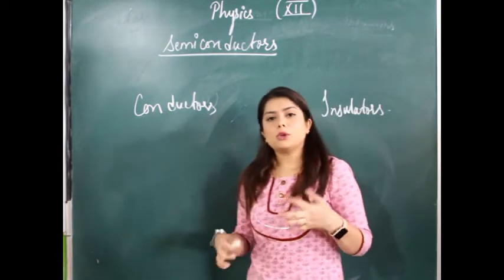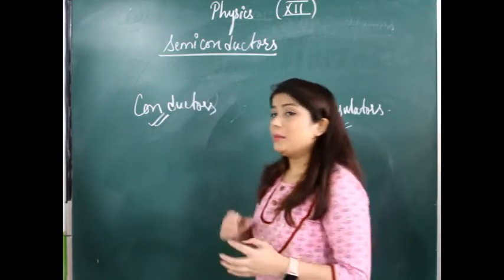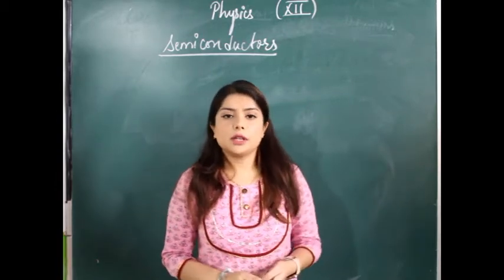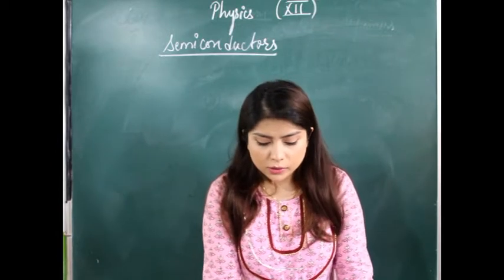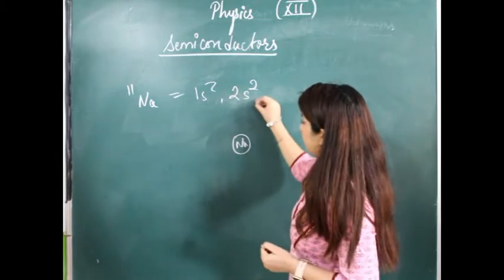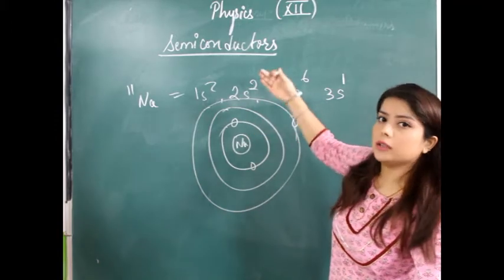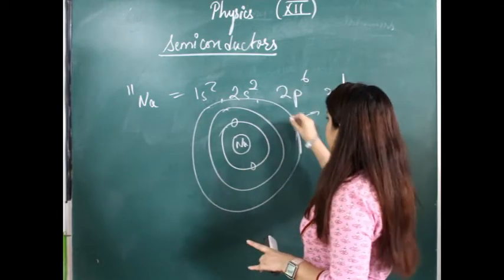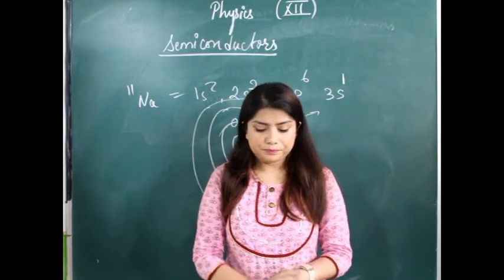Class 12Sci Physics Semiconductors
Mr/s Yojana Sharma